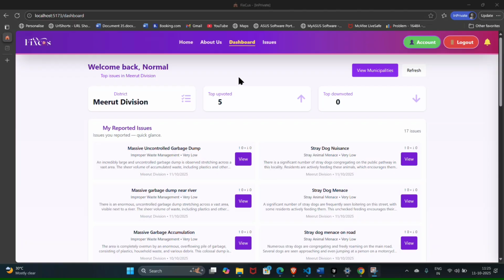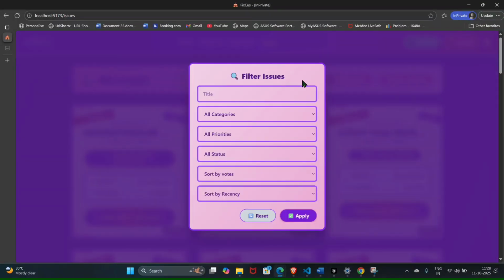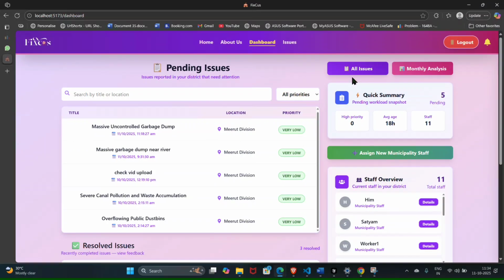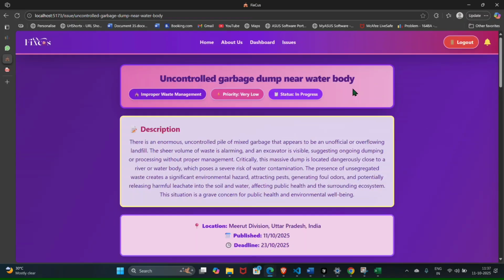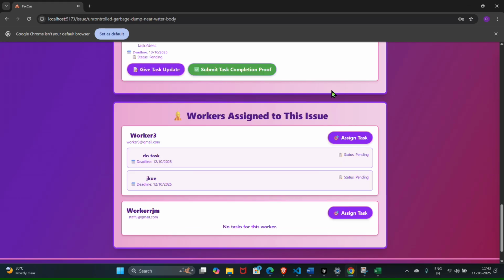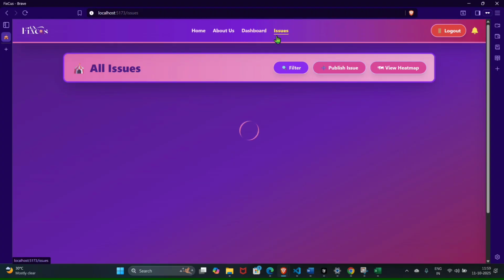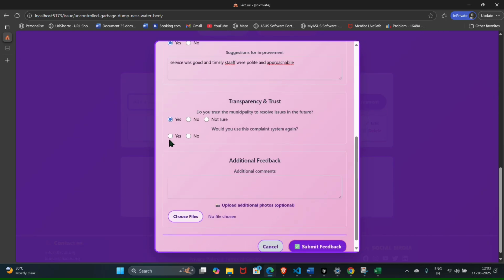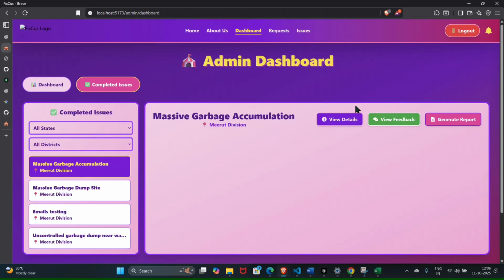FixCus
Webster 2k25 under CodeSangam
Team: ZombieProcess

"When citizens speak, cities improve."